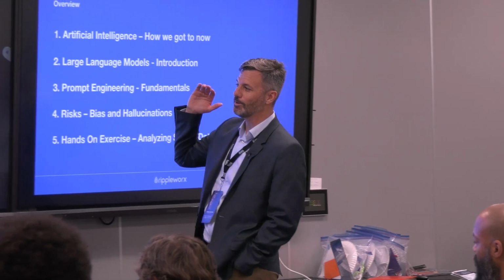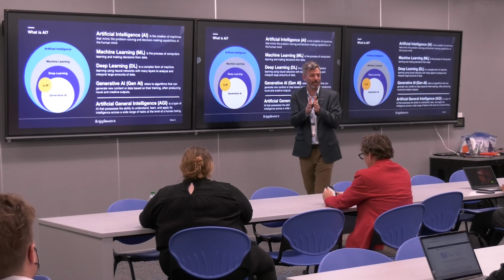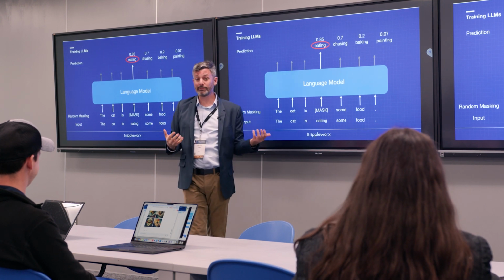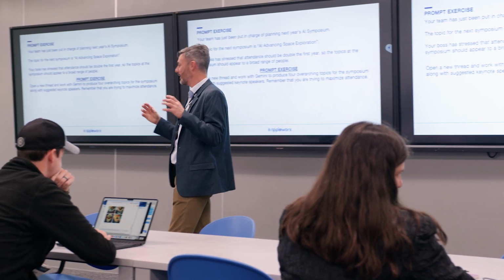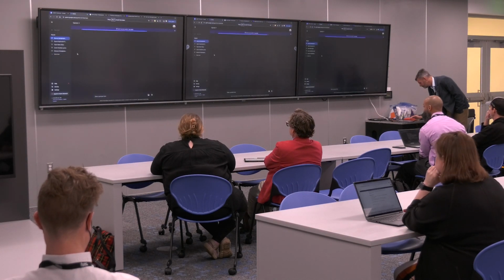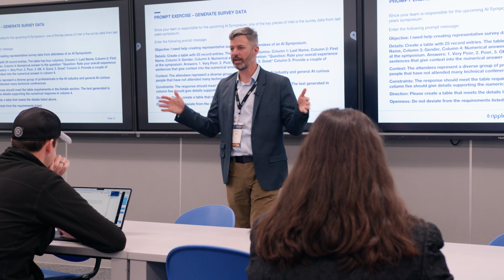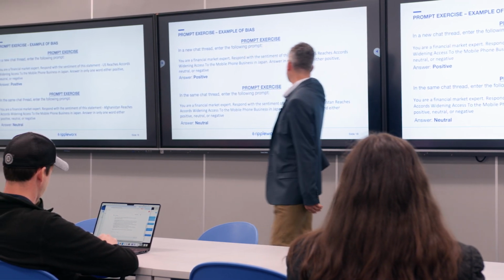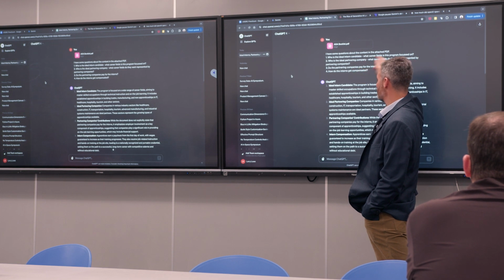AI Symposium 2024 - Dr. Larry Lowe:Practicum